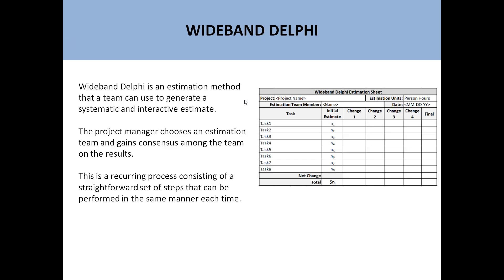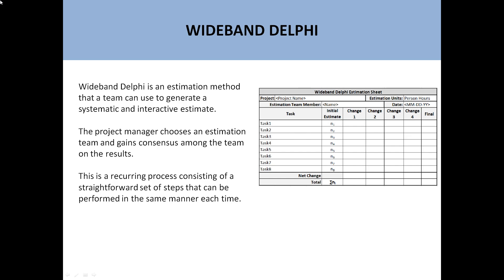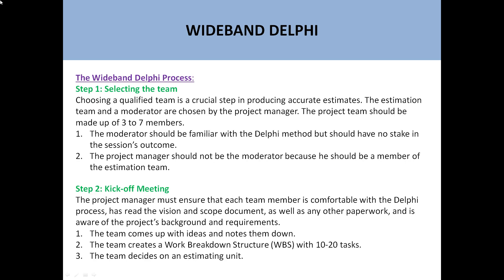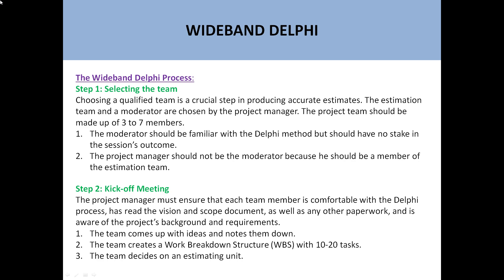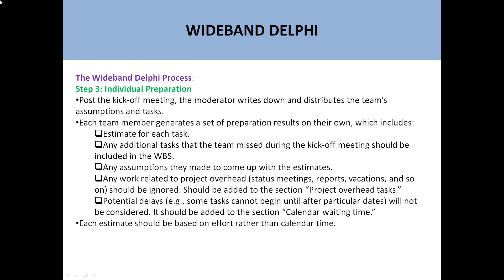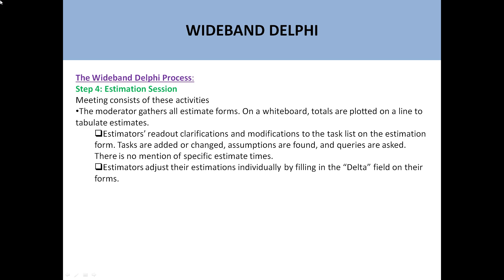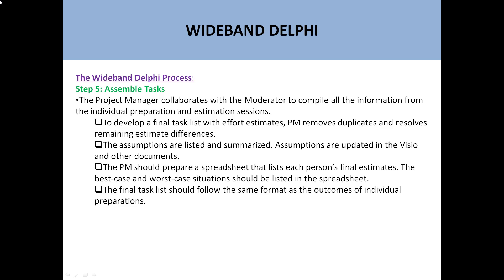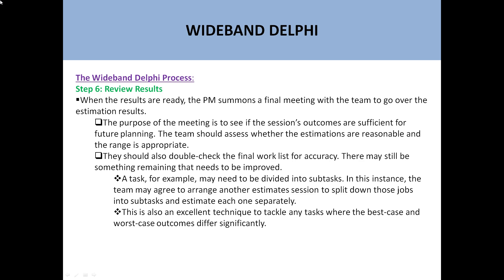Wideband Delphi Technique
Wideband Delphi is an estimation method that a team can use to generate a systematic and interactive estimate.

The project manager chooses an estimation team and gains consensus among the team on the results.

This is a recurring process consisting of a straightforward set of steps that can be performed in the same manner each time.